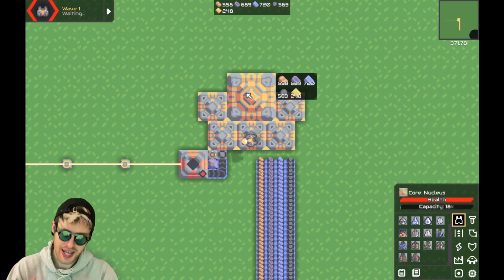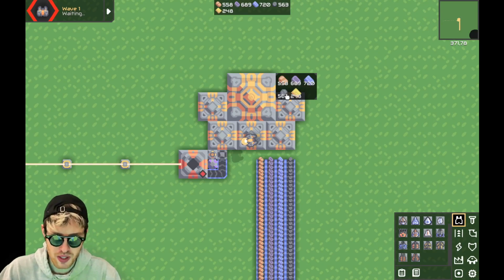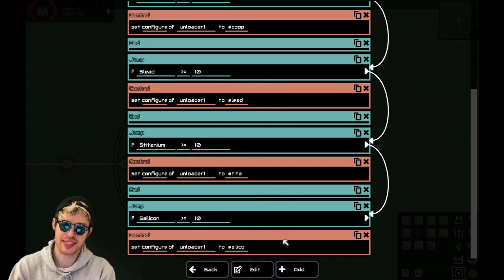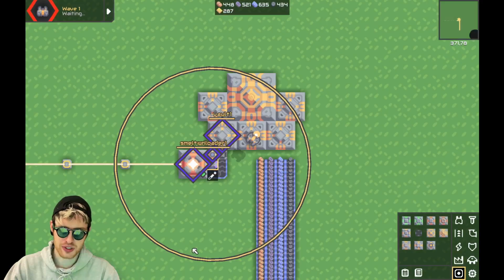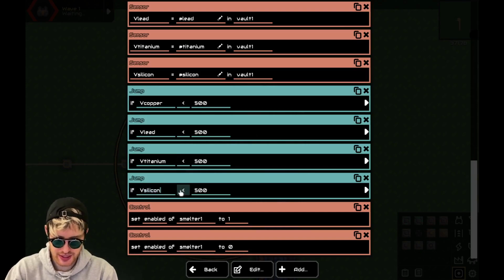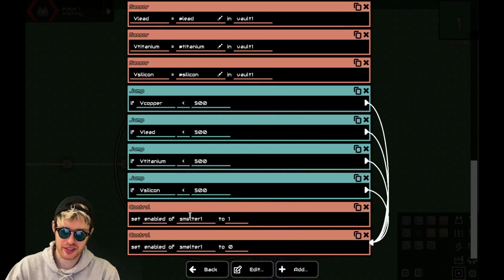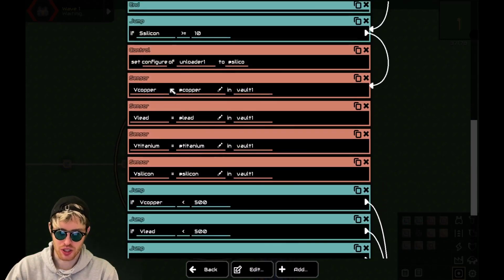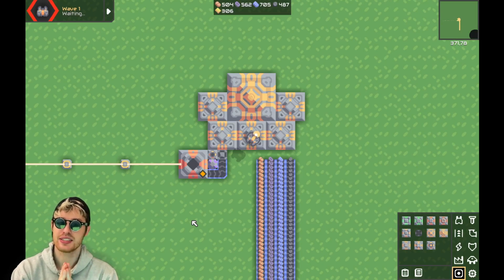Mindustry | logic core surge schematic part 2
Mindustry v6 surge alloy schematic with logic